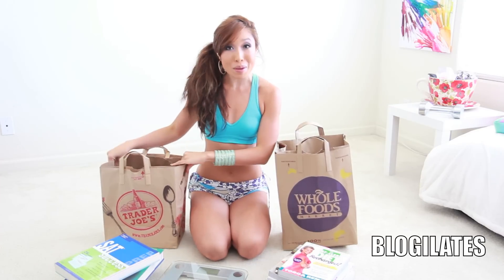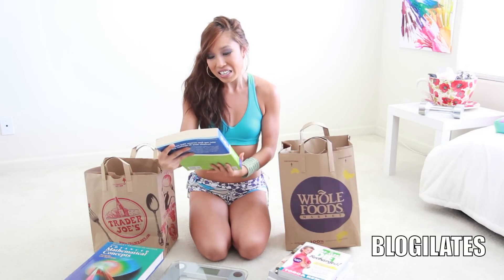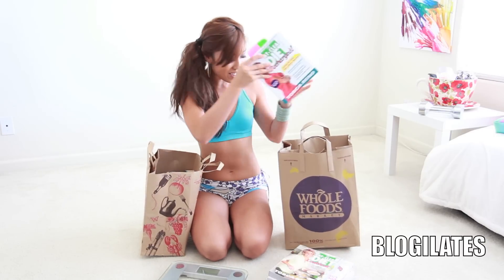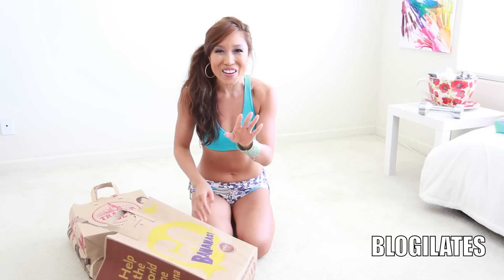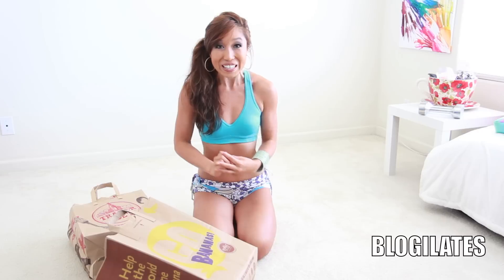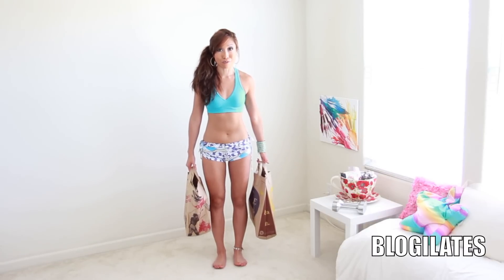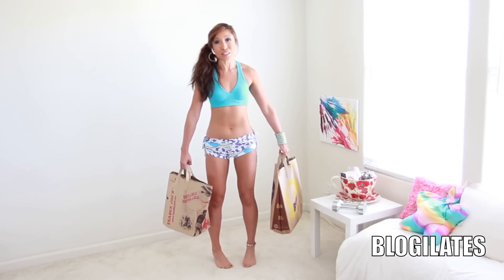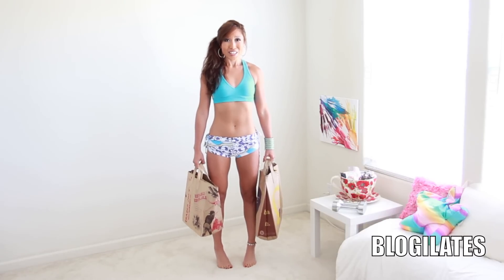Glad You Came Calves Challenge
This is a 3 mi and 18 sec calves toning routine to The Wanted's "Glad You Came." Have fun! Led my fitness instructor Cassey Ho.